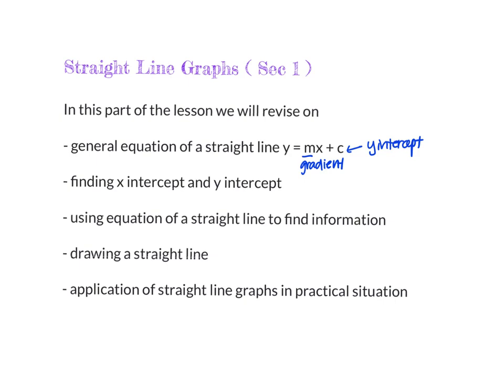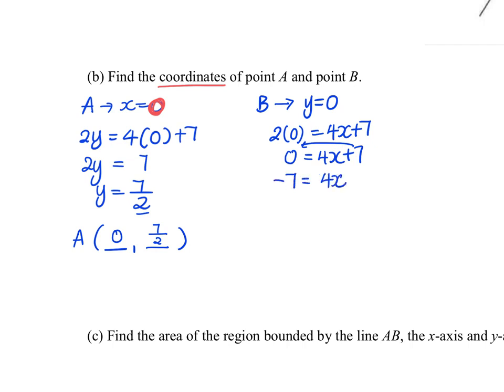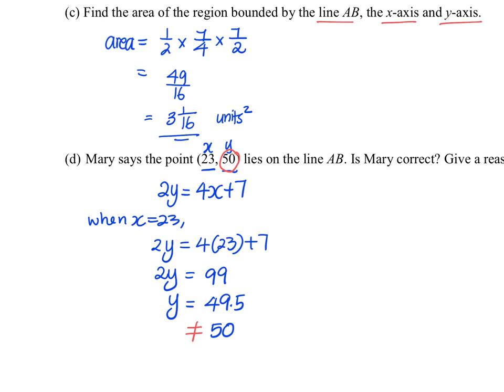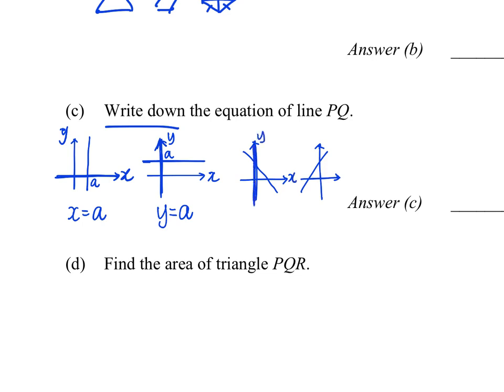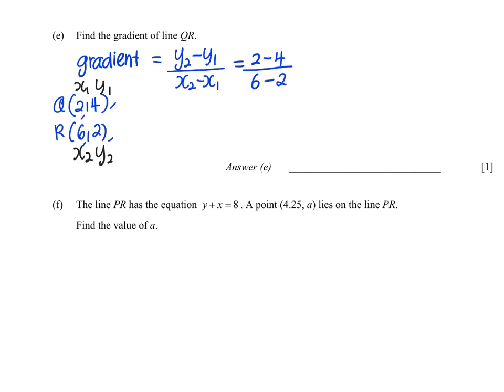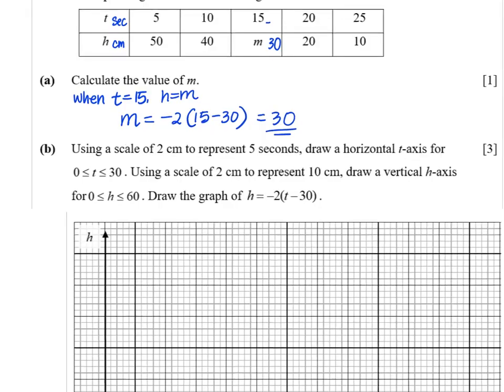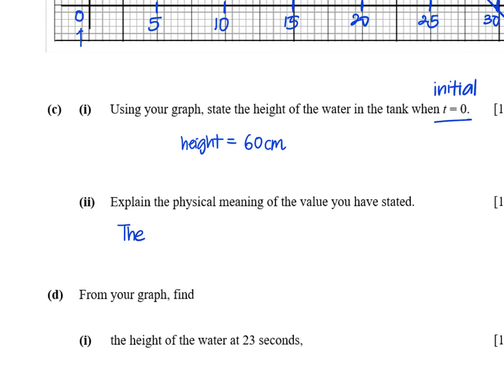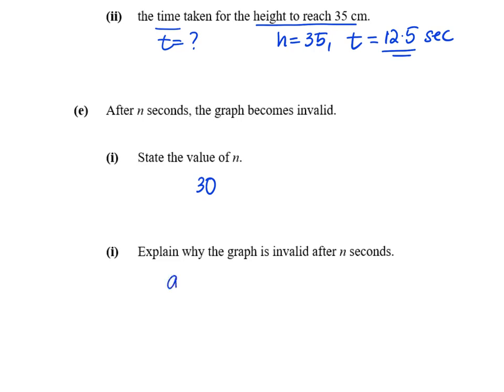Straight Line Graphs Sec 1